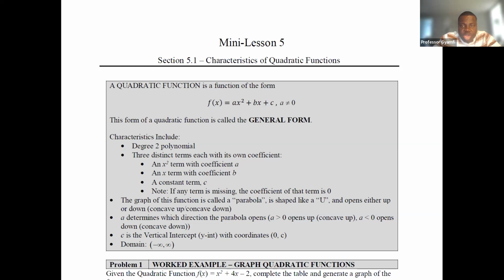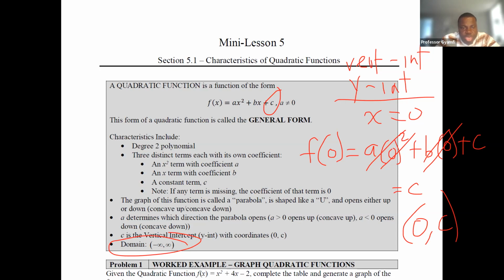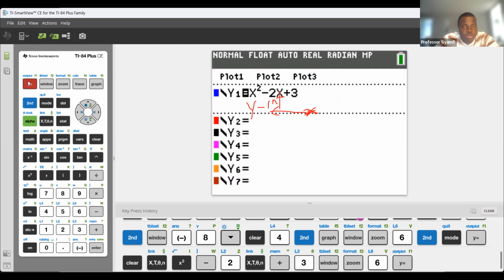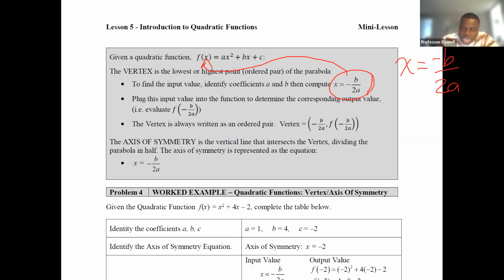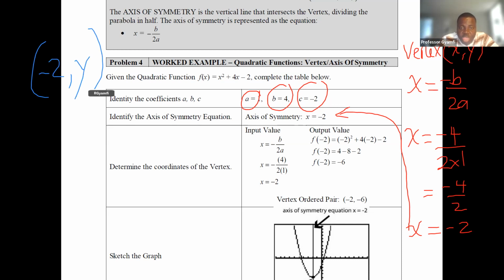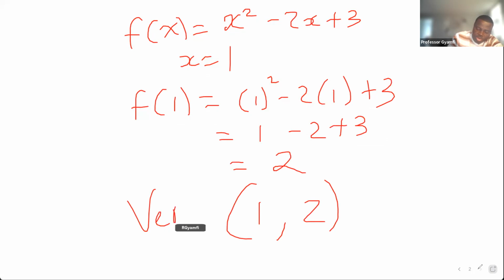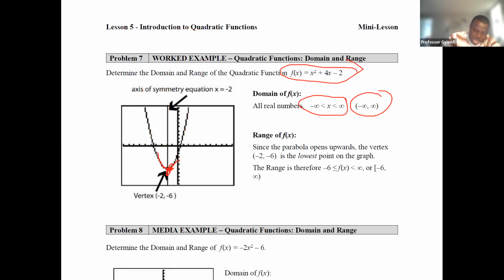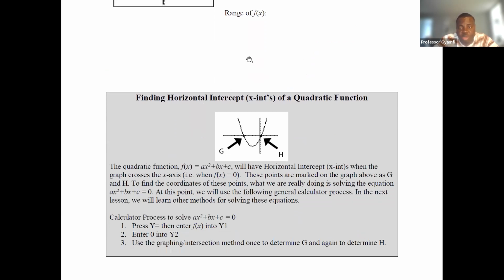LESSON 5 - SECTION 5.1